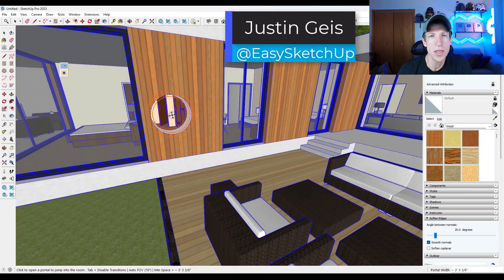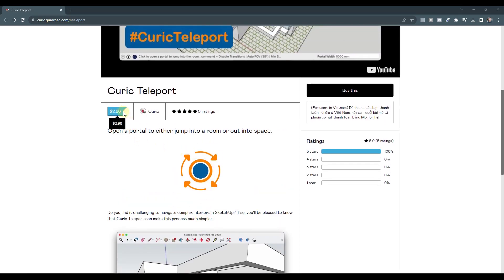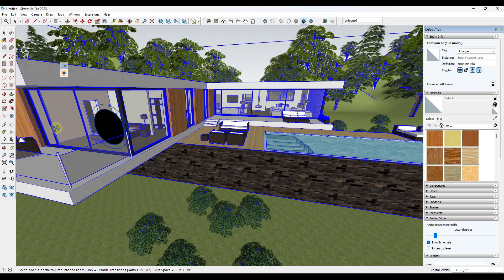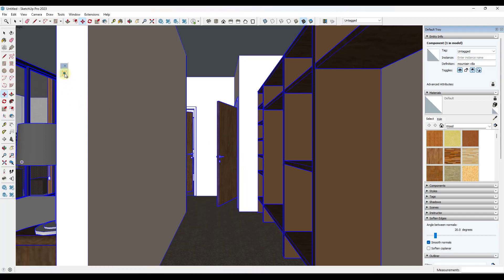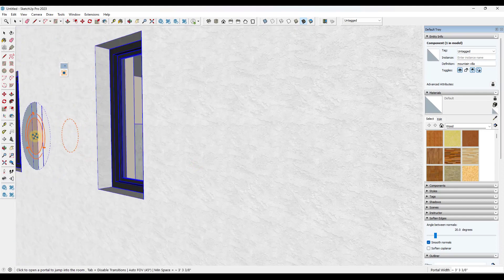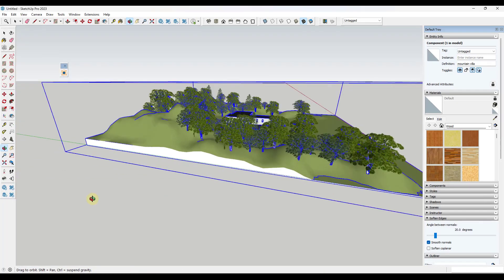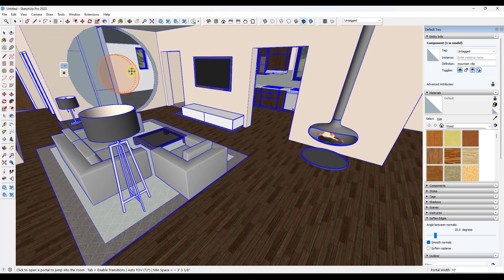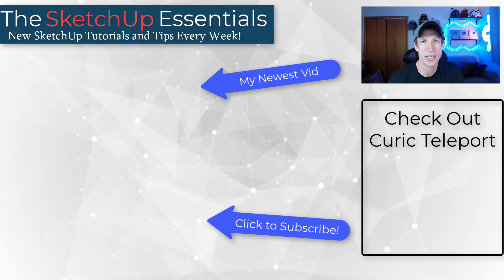Did this extension CHANGE SketchUp Navigation Forever?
In this video, learn how to use Curic Teleport to quickly navigate the interiors of models by actually giving you a portal into different rooms!